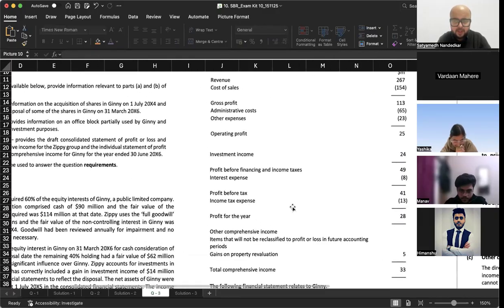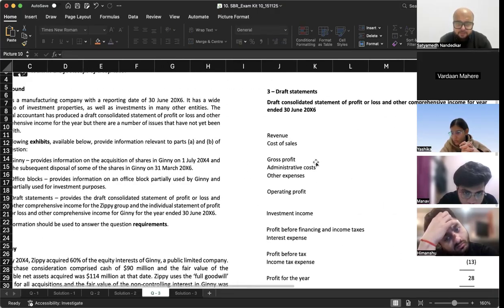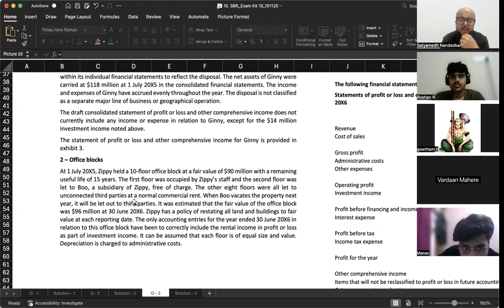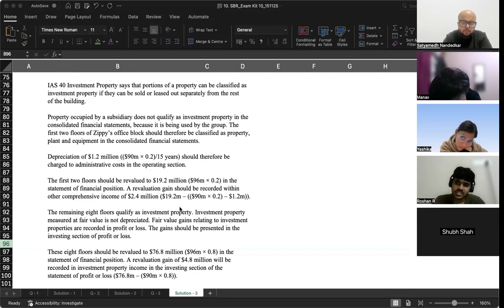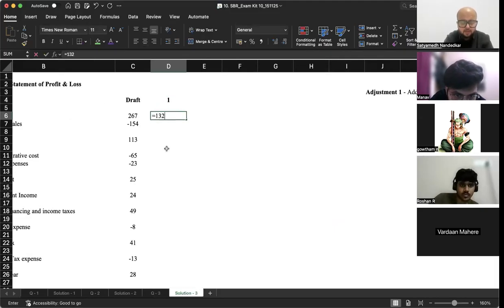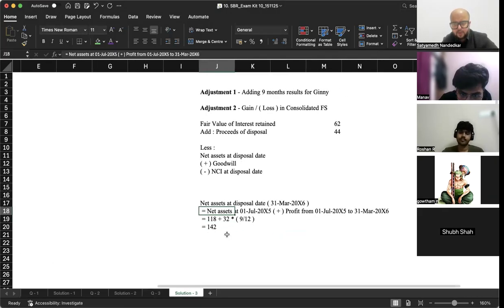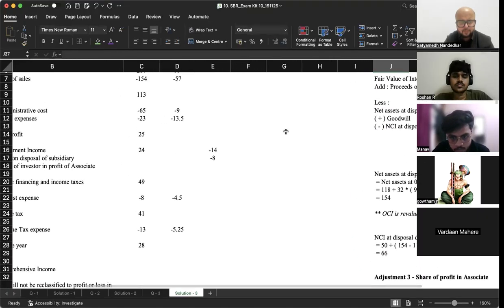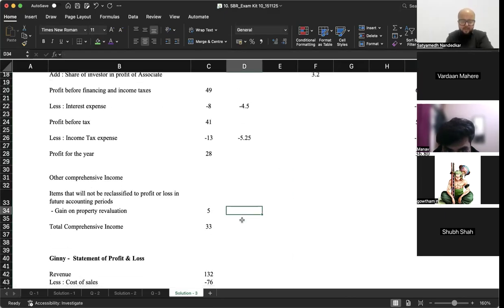ACCA SBR - Exam Kit - Zippy Co - Consolidation